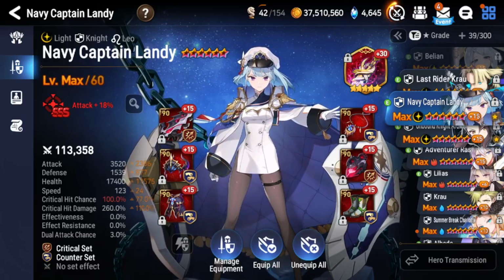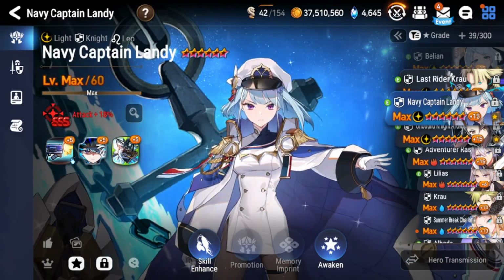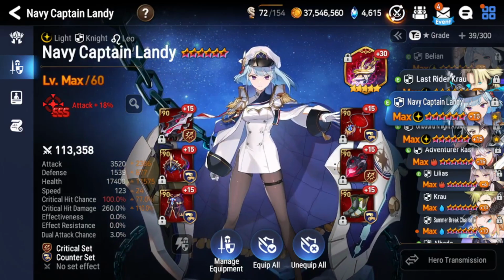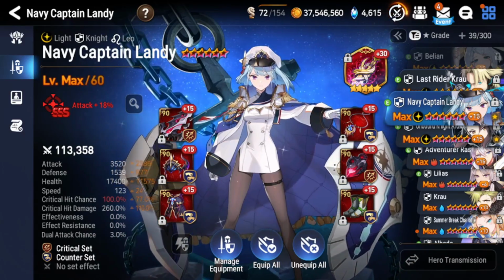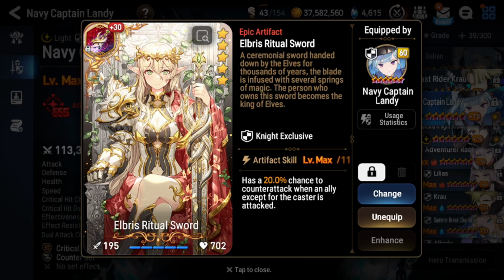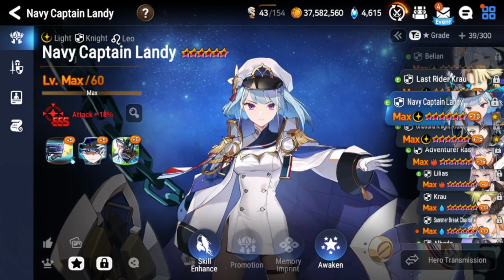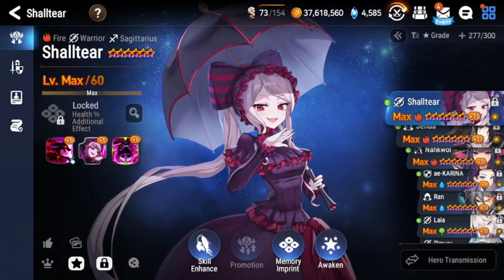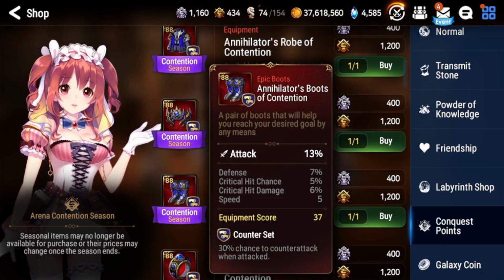NAVY CAPTAIN LANDY 2024 GUIDE - How to Build + Stats [Epic Seven]